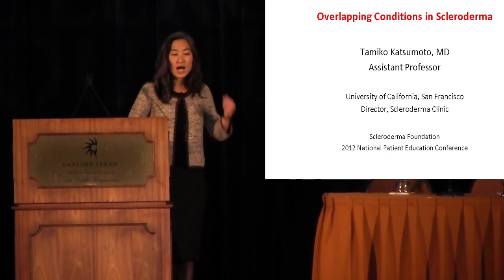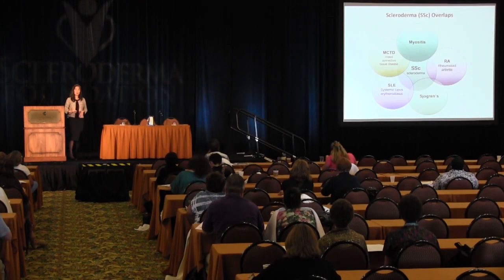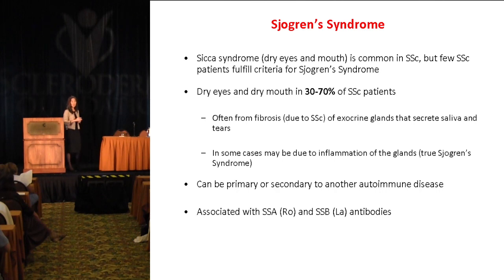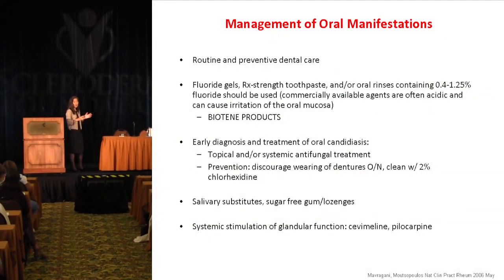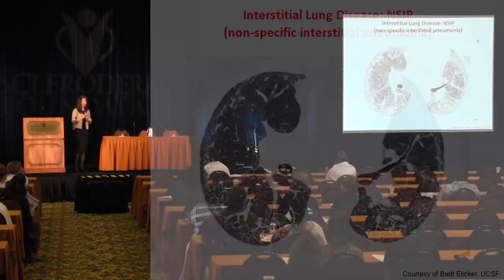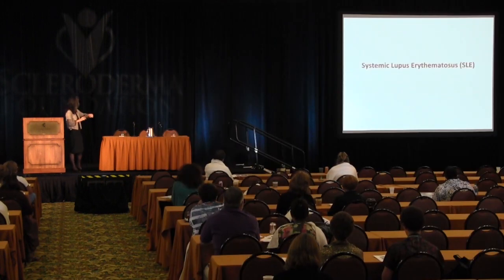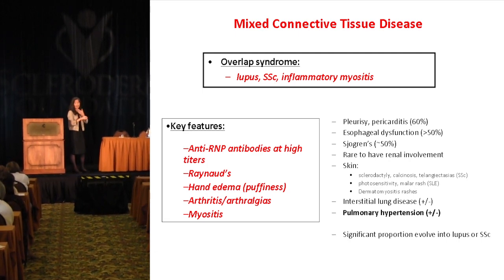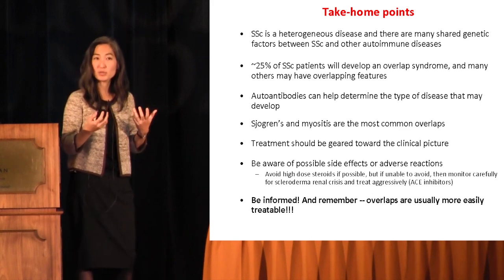Overlapping Conditions in Systemic Sclerosis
Overlapping Conditions in Systemic Sclerosis- Tamiko Katsumoto, M.D. -- Scleroderma is a complex disease, and research has highlighted the significant heterogeneity of this condition.  In many cases, Scleroderma patients may experience clinical features of other autoimmune diseases, and these patients  are considered to have an "overlap syndrome".  Some examples include inflammatory myositis, mixed connective tissue disease, Sjogren syndrome, inflammatory arthritis, and systemic lupus erythematosus, which will be addressed in this seminar.

Video Production:
Magnus Media Group